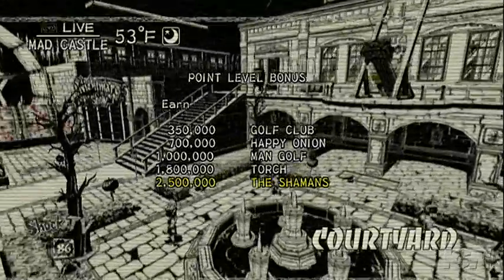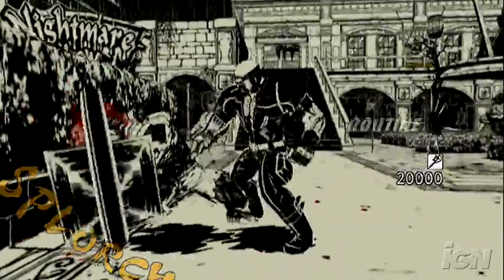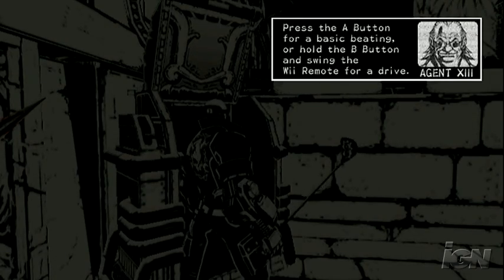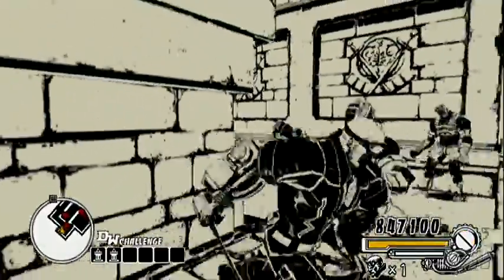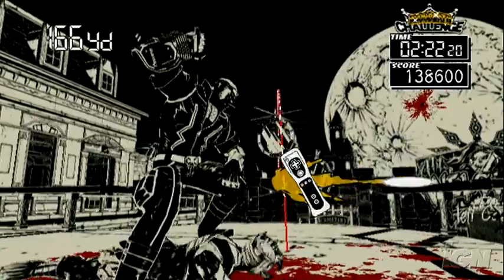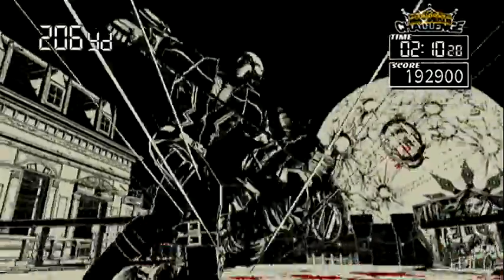MadWorld Nintendo Wii Gameplay - 15 Minute Video Walkthrough